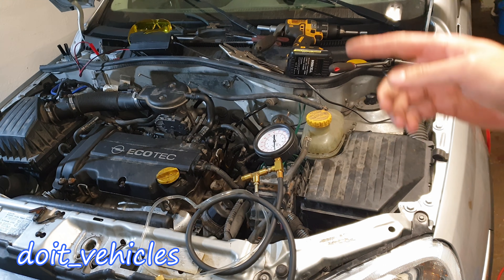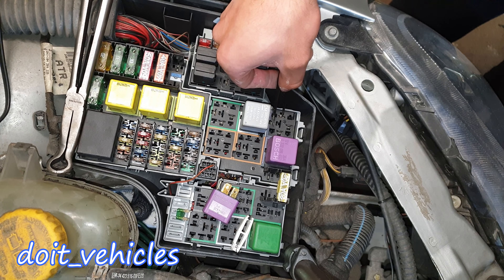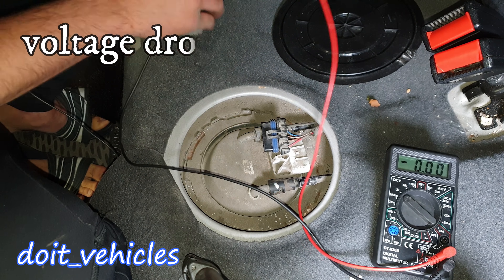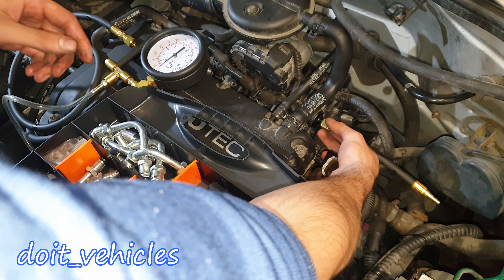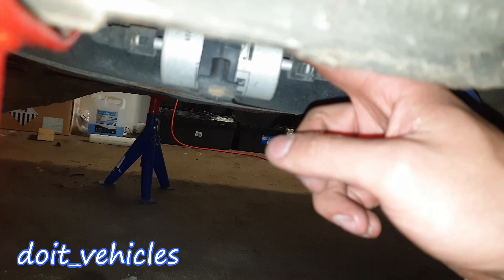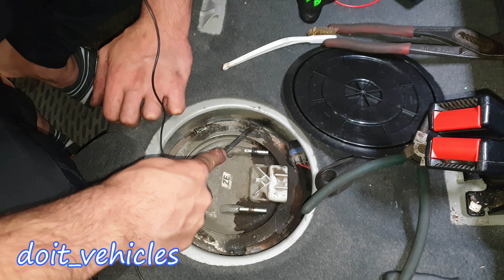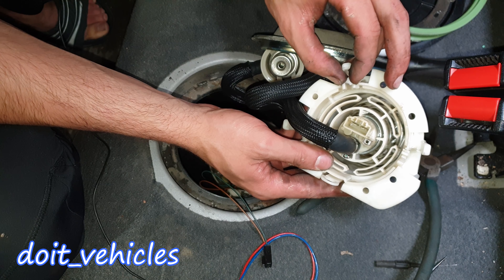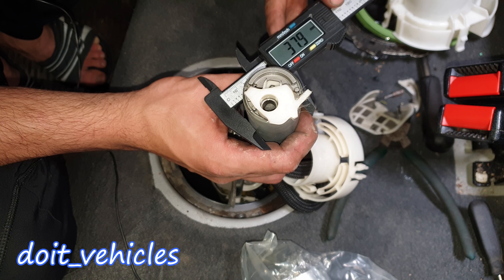Opel Corsa C ( 2000 - 2006 ) Fuel Pump -TEST Before removal and Replacement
The fuel pump is the heart of a running engine therefore I made this video to show you how to do a couple of tests before removing and replace it . On this car is still a old school fuel injection system , therefore the tests will requiere a voltmeter , and a fuel pressure gauge .